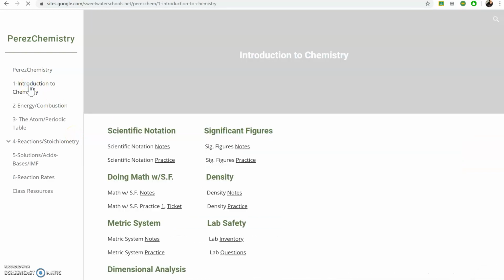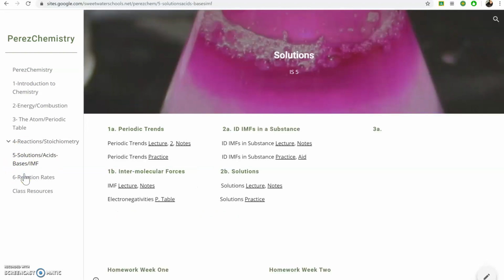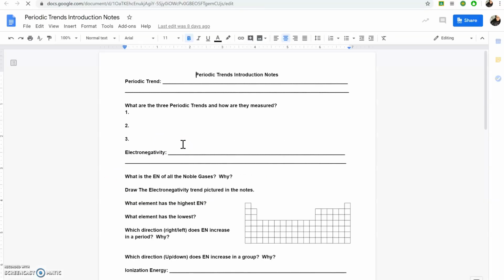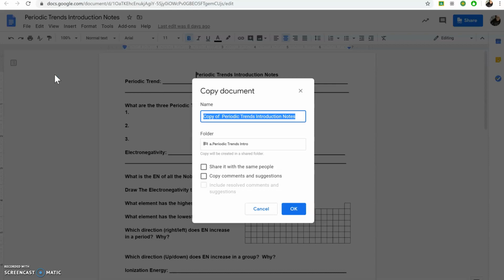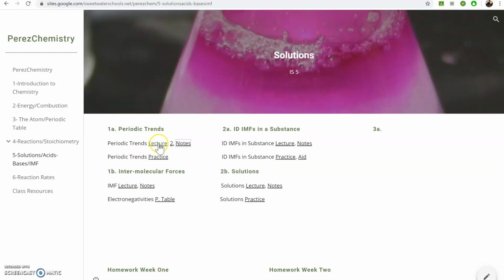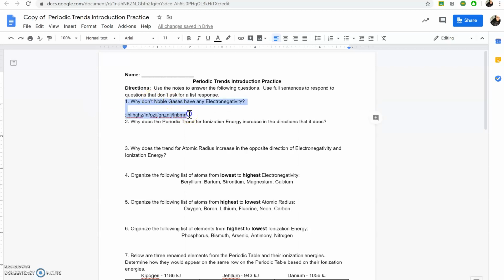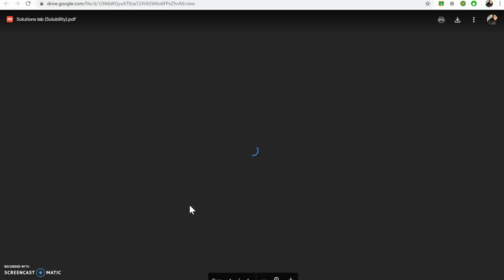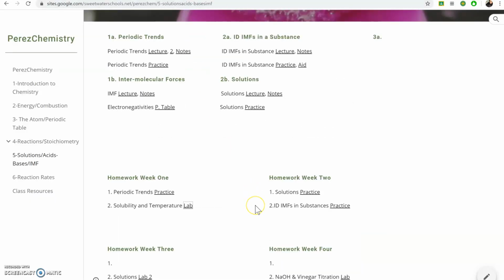Distance Learning How to